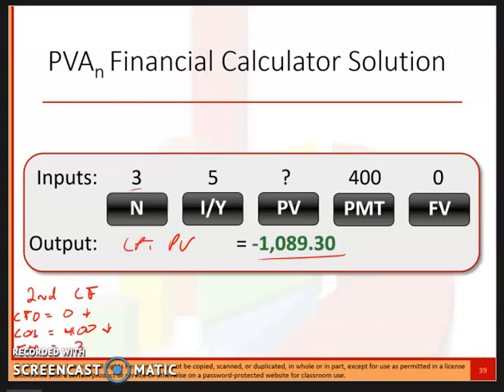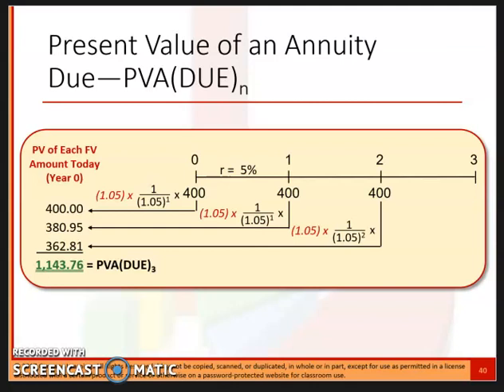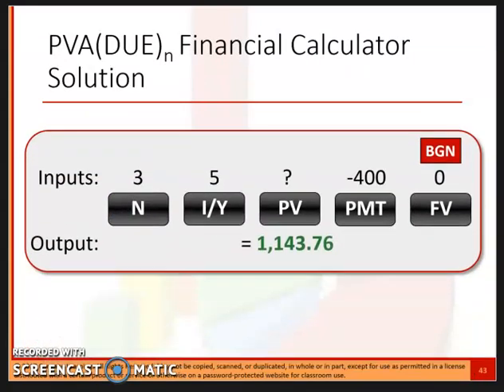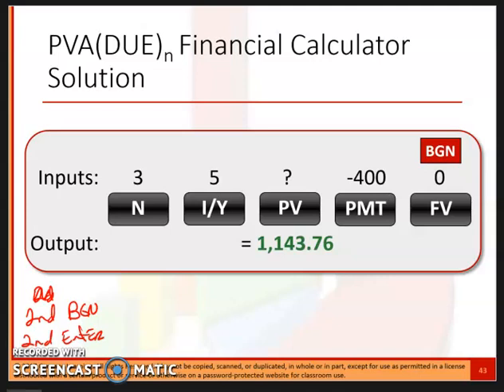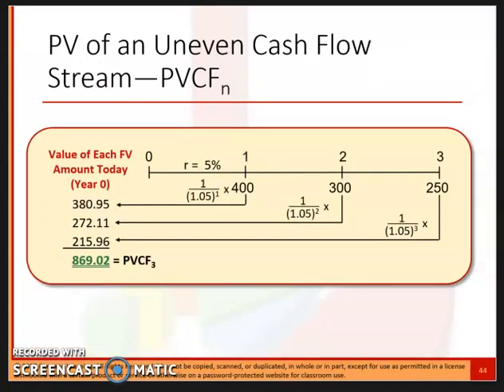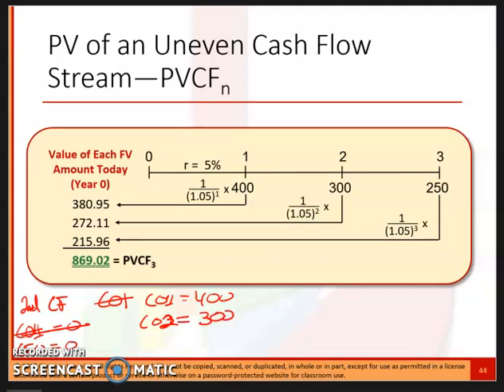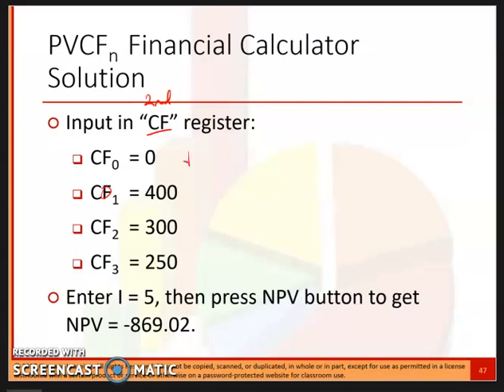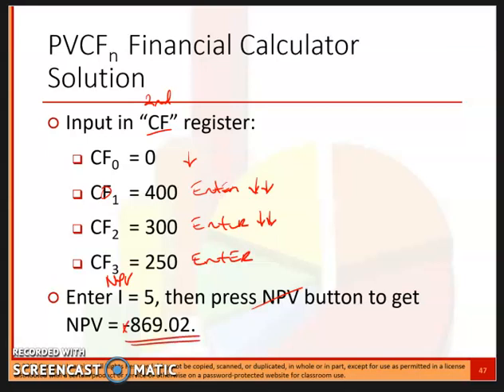CFIN6 Chapter 4 5